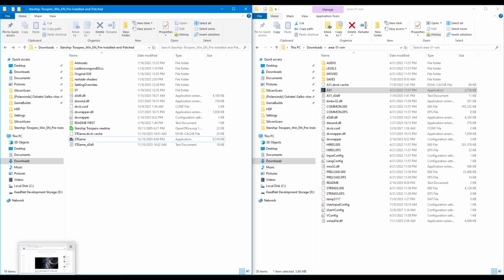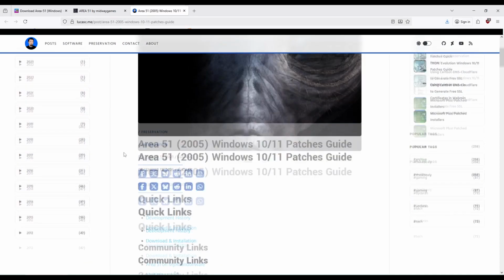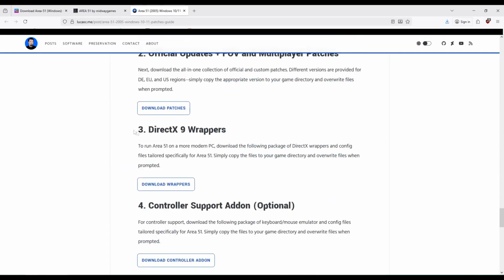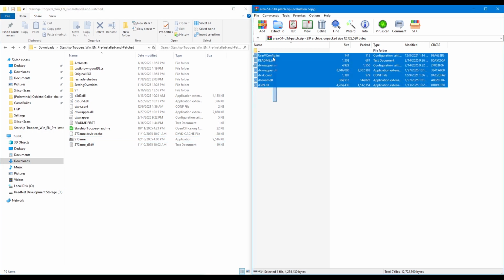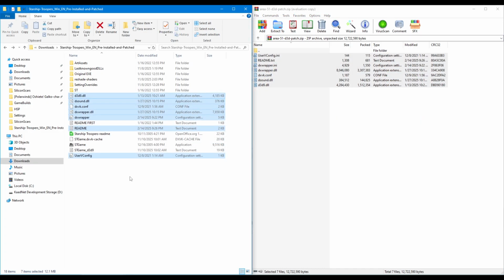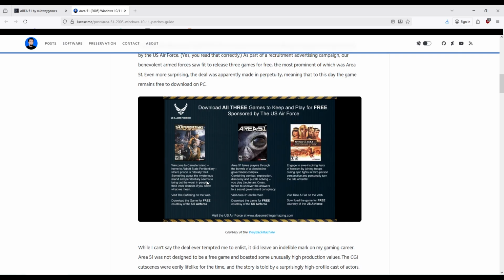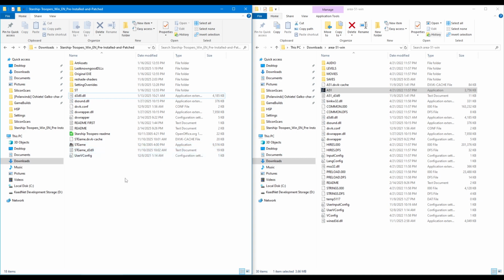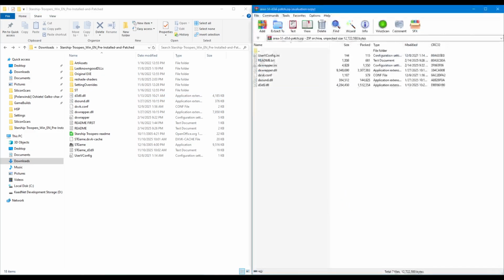Getting Starship Troopers (2005) Working in Windows 10 (AMD GPU?)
Link to download the Area 51 patch(es) that for some reason work with Starship Troopers:

Side note: You might also want to limit the game's framerate with another program (I use RivaTuner Statistics Server) in order to avoid other, gameplay specific issues. I can't prove that there are any glitches like that currently present in the game, but it's something to consider if you want to play it.